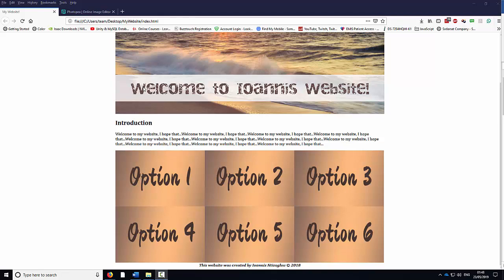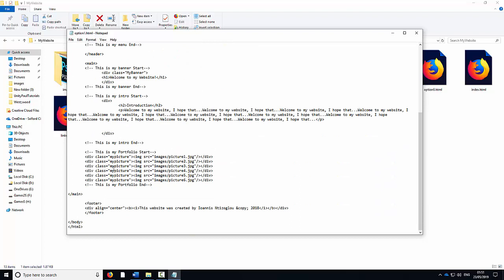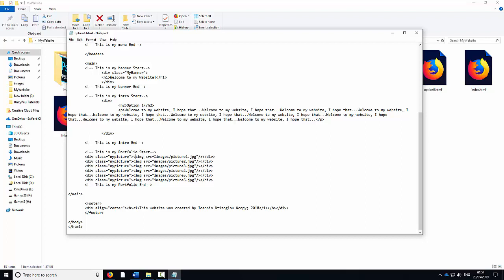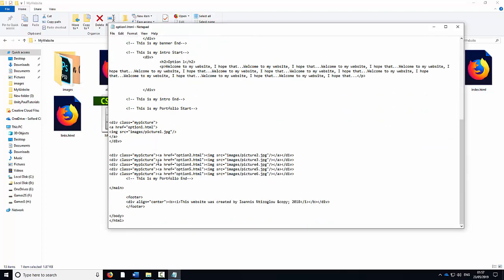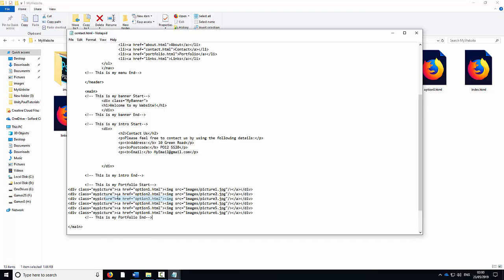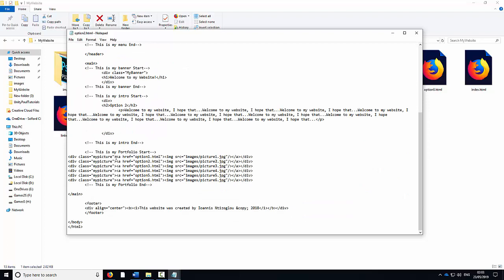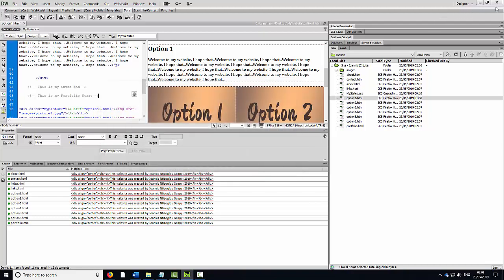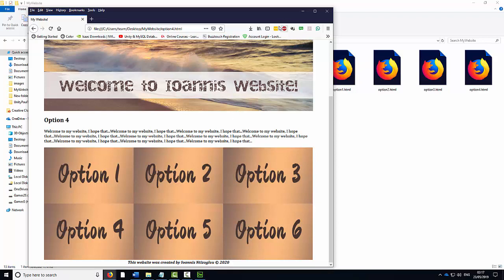How to add a link into an image - How to find and replace the code on every page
How to add a link into an image - How to find and replace the code on every page (Dreamweaver CS6 and Dreamweaver CC).
Quick and easy way to replace the html code on every page.